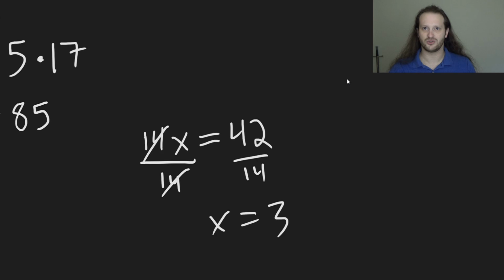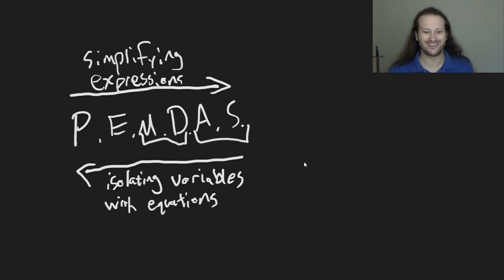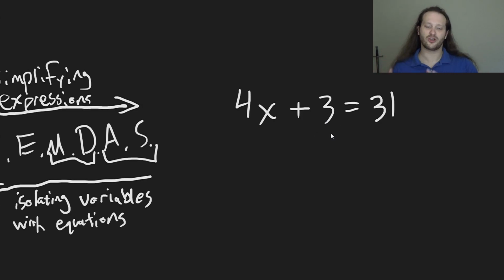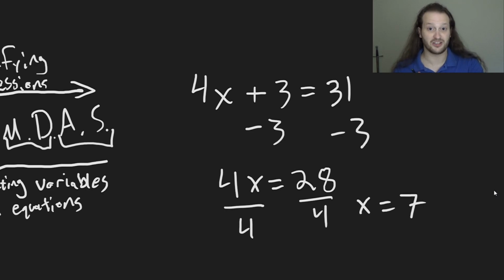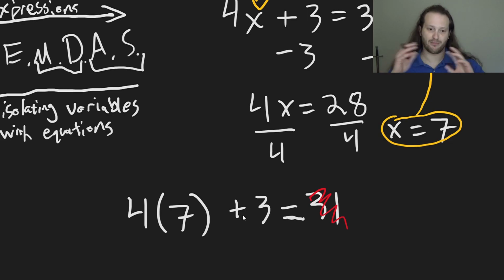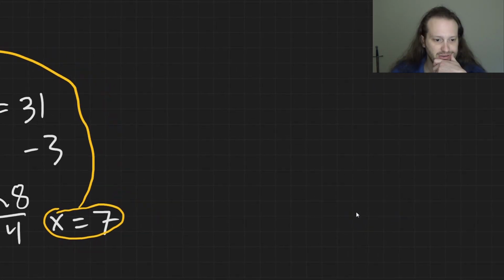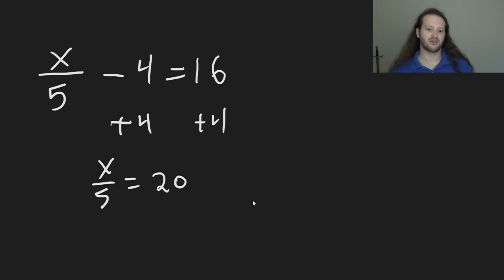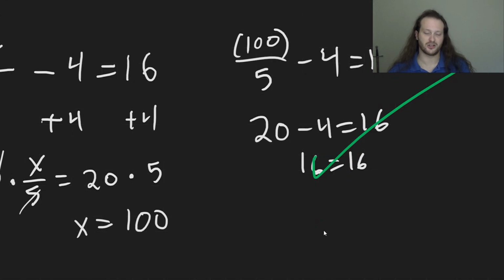Two-Step Equations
You know what's better than one step?